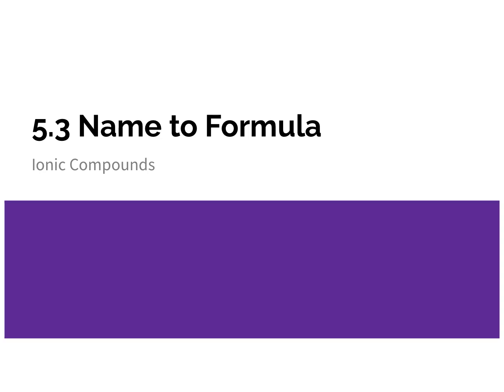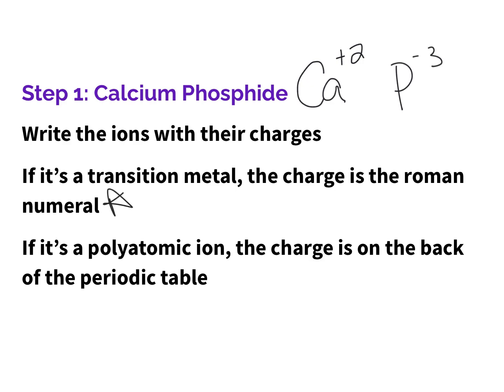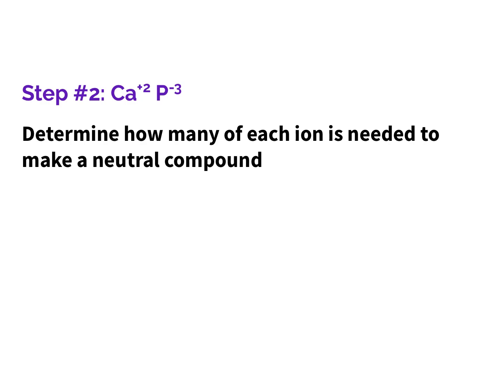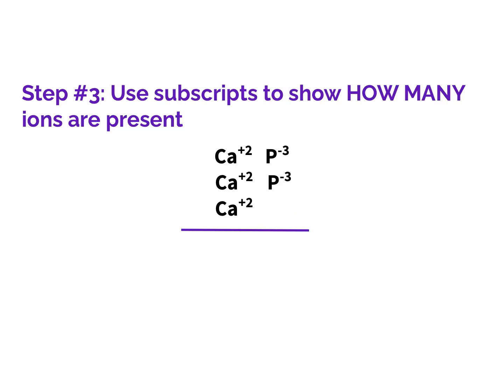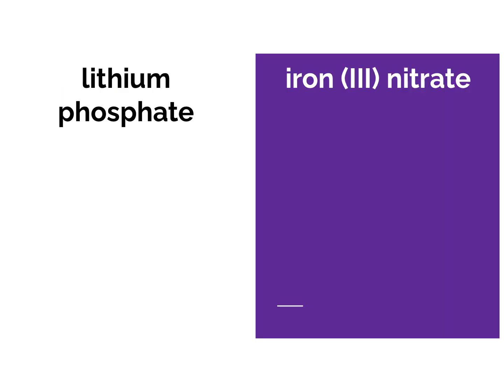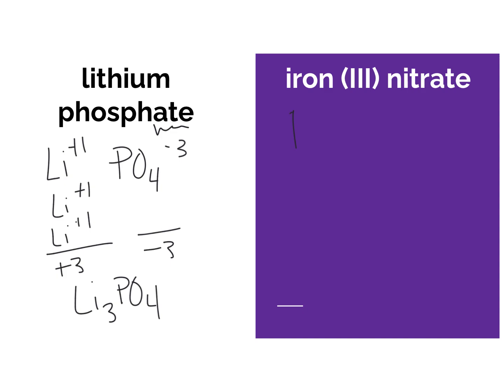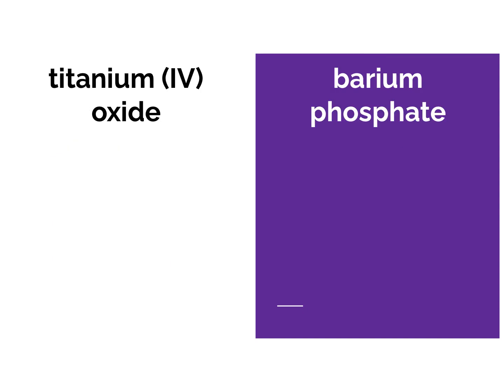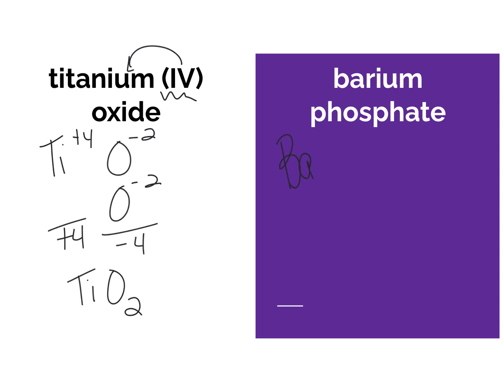November 10, 2025